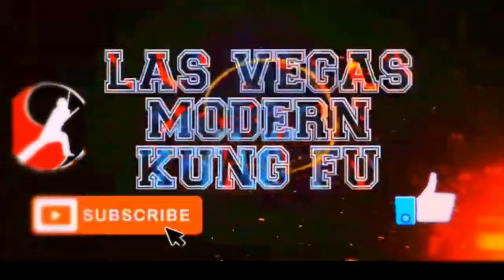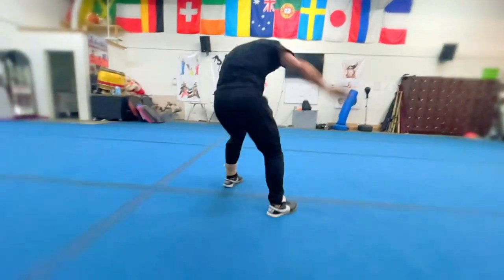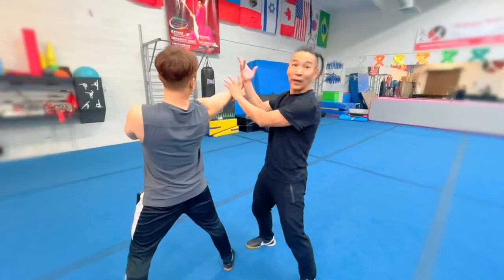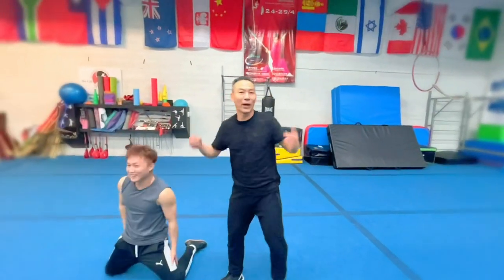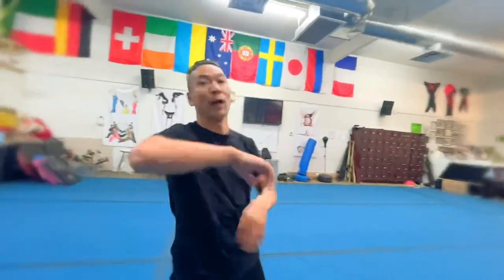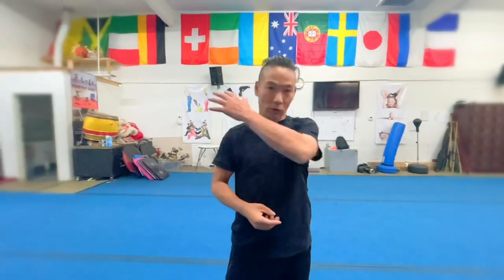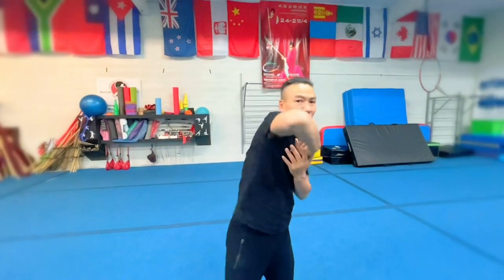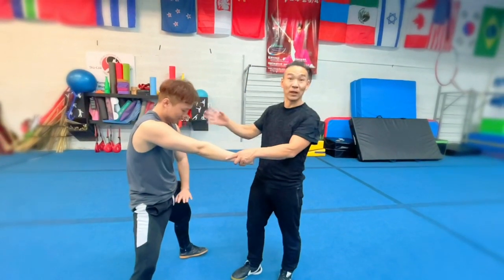Mantis Kung fu kicks and blocks real application / kicks , blocks , joints lock / 螳螂拳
Mantis Kung fu techniques and real application / kicks , blocks , joints lock / 螳螂拳
1st video talking about very unique kicks in tanglang quan / mantis Kung fu for real application.
Mantis kicks , punches. Joints lock with techniques and real applications .